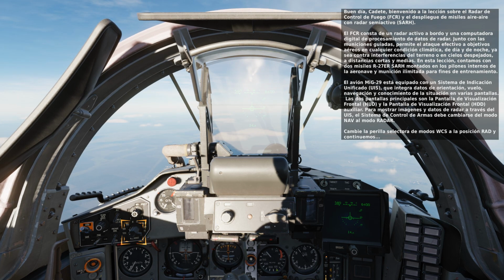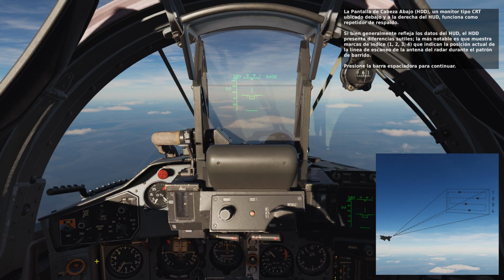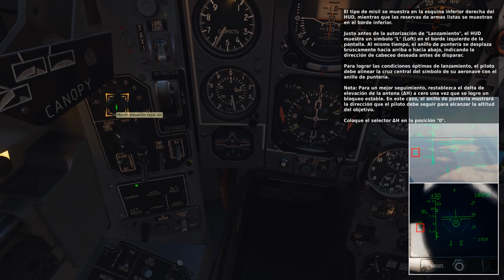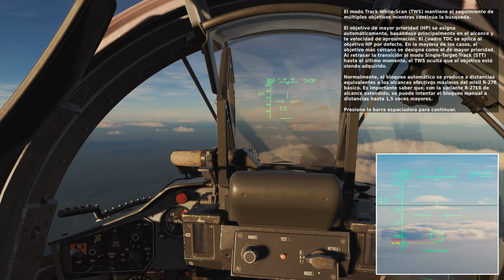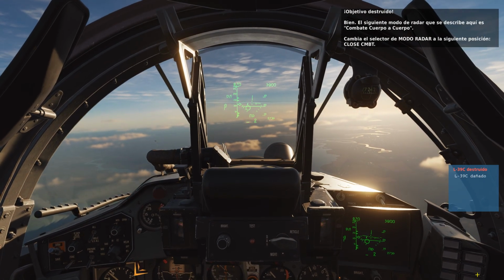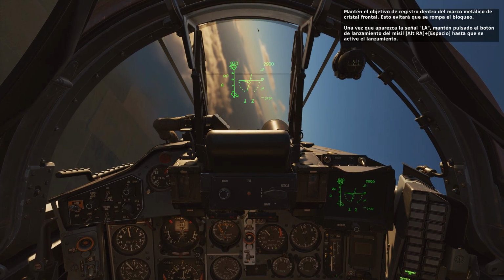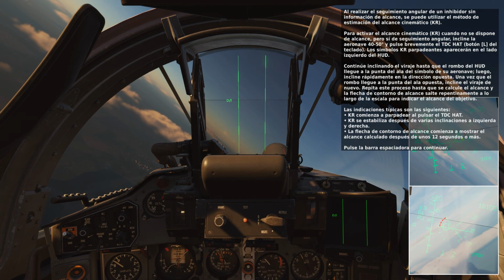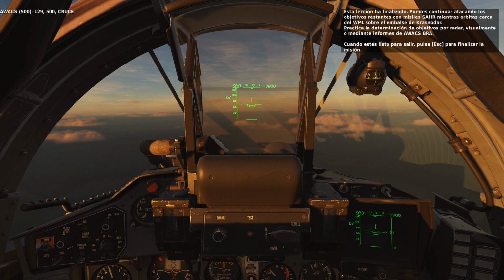DCS WORLD - Entrenamiento Mig-29A Fulcrum - 3. Radar y misiles SARH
Esta es la primera lección de la serie de entrenamiento para misiones de combate. En esta sesión, aprenderá los procedimientos de adquisición de blancos por radar y practicará el uso de misiles de localización por radar semiactivos (SARH) contra objetivos designados. [TAREA ROJA]
Abreviaturas:

RHS — Hemisferio trasero
FHS — Hemisferio delantero
HDD — Pantalla de visualización frontal (HUD)
TWS — Modo de seguimiento durante el escaneo
WCS — Sistema de control de armas
UIS — Sistema de indicación unificado

Combinaciones de teclado útiles:

Alternar la cabina con el ratón: [Alt Izq.]+[C]
Alejar zoom lento en la cabina: [Núm./]
Acercar zoom lento en la cabina: [Núm.*]

Mover la cámara de la cabina a la derecha/izquierda:
[Ctrl Ctrl]+[Mayús Rs]+[Núm.6] / [Ctrl Ctrl]+[Mayús Rs]+[Núm.4]
Mover la cámara de la cabina arriba/abajo:
[Ctrl Ctrl]+[Mayús Rs]+[Núm.8] / [Ctrl Ctrl]+[Mayús Rs]+[Núm.2]
Centro de la vista de la cámara de la cabina: [Núm.5]

Ajuste del joystick Controles:
[CtrlC]+[ . ] — Morro arriba
[CtrlC]+[ ; ] — Morro abajo
[CtrlC]+[ , ] — Inclinación a la izquierda
[CtrlC]+[ / ] — Inclinación a la derecha

Control de designación de objetivo:
[ ; ] — HAT adelante
[ . ] — HAT abajo
[ , ] — HAT izquierda
[ / ] — HAT derecha
[ L ] — Presionar HAT

Botón de bloqueo/NWS: [Intro]
Botón de bloqueo de objetivo: [AltR]+[Retroceso]
Botón PTT del micrófono: [AltR]+[ \ ]

Aceleradores:
Avance — [Num+]
Atrás — [Num-]

Presionar freno de aire: [ B ]
Activar/desactivar kneeboard: [ShiftR]+[ K ]